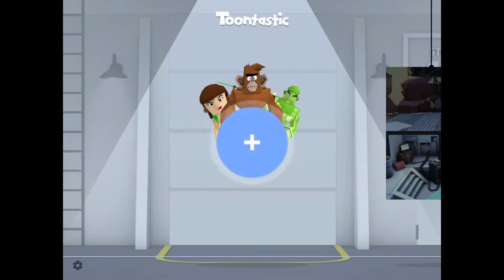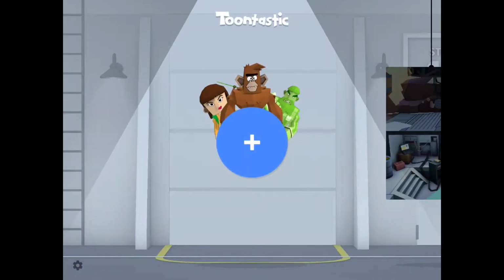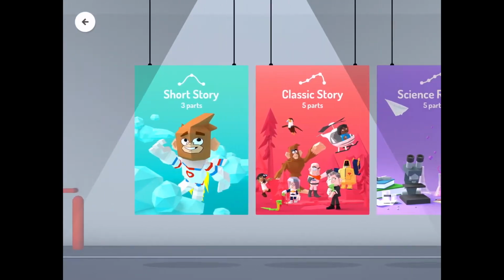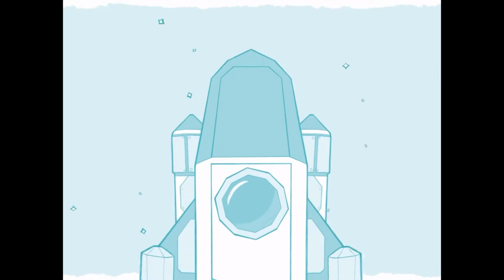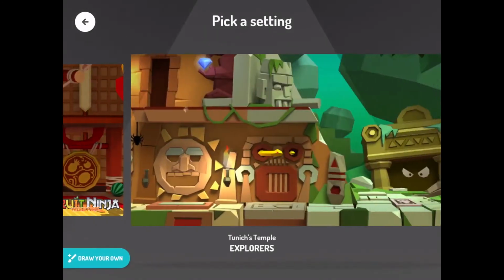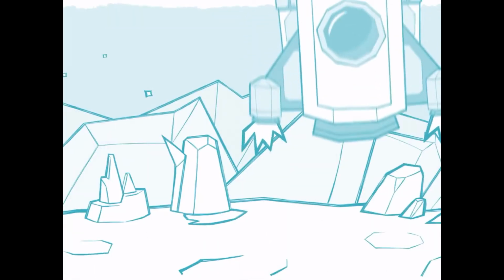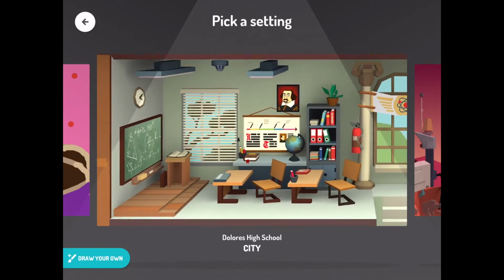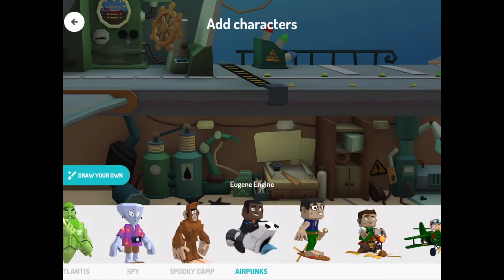Toontastic Tutorial Part 1